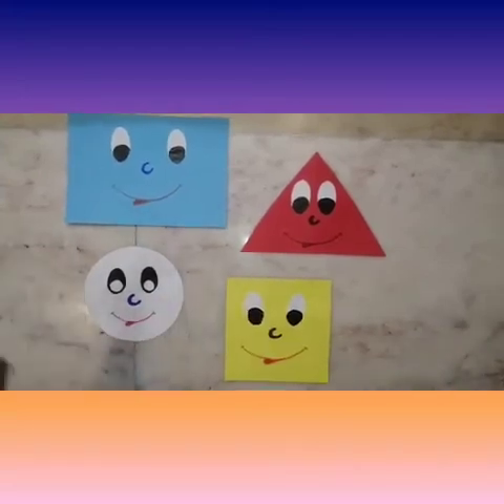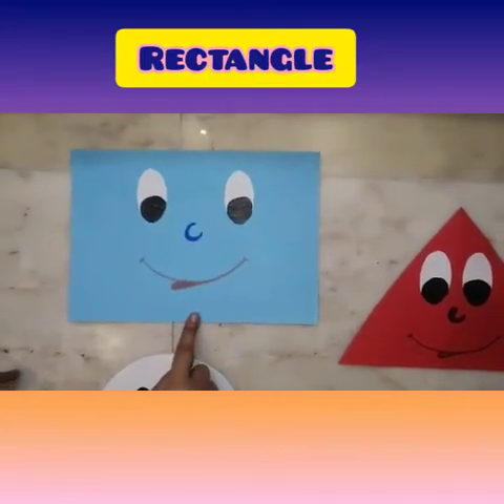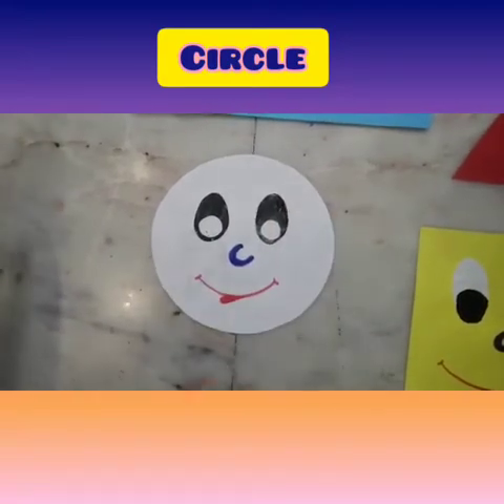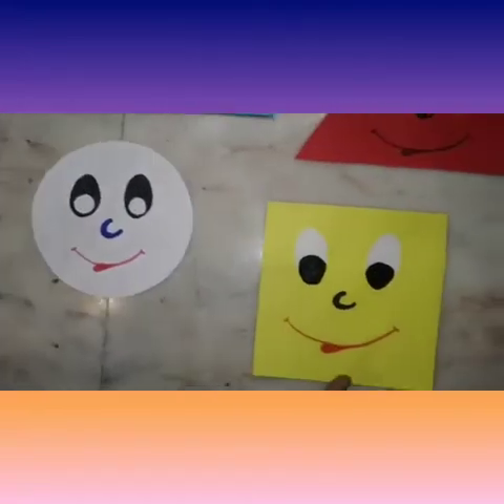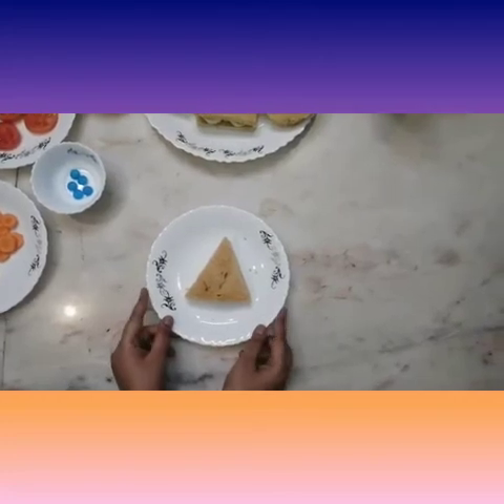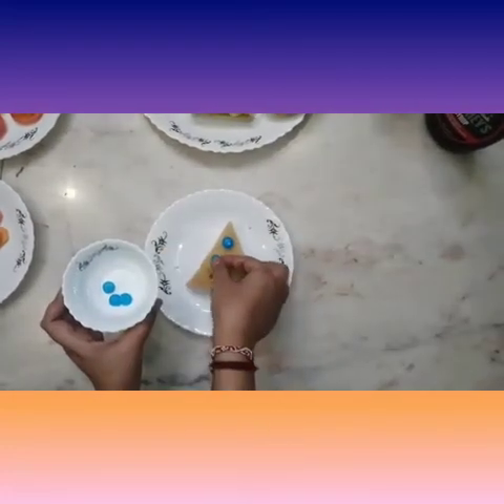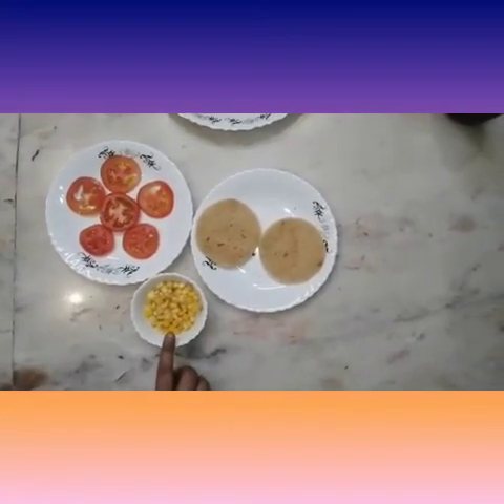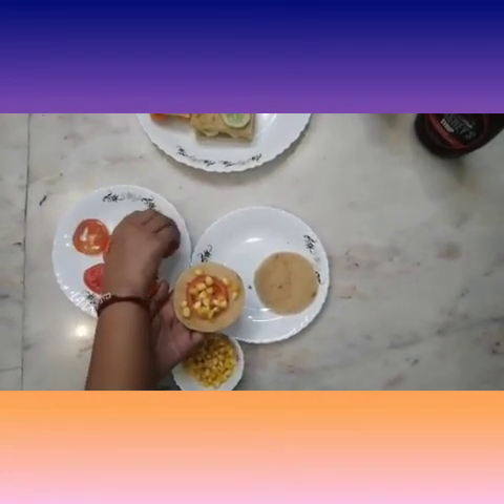Sandwich making activity with Shapes